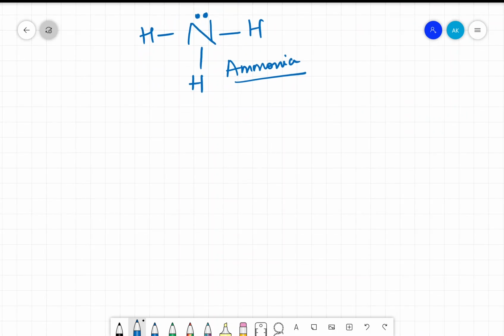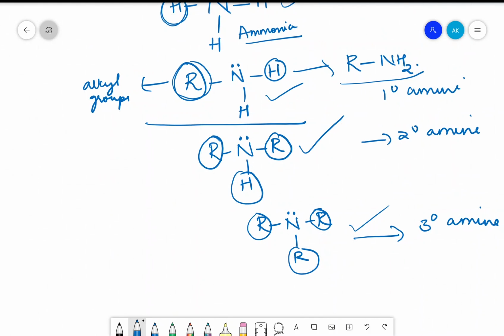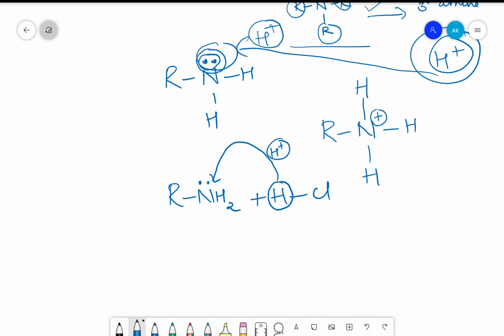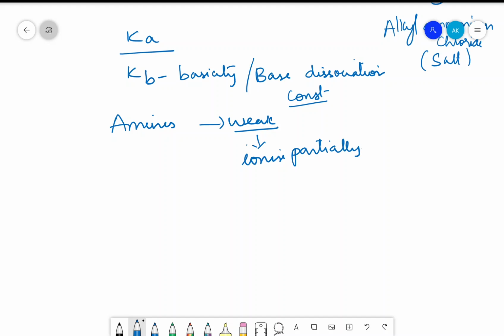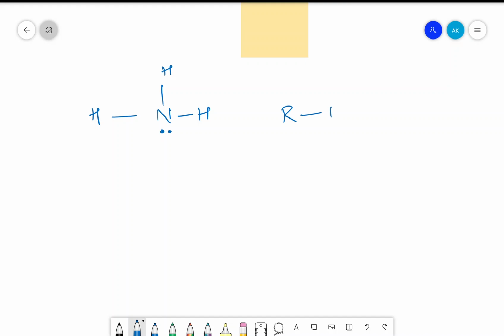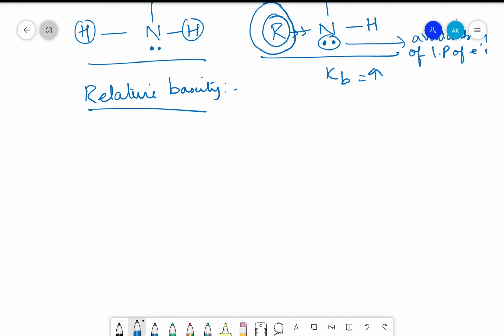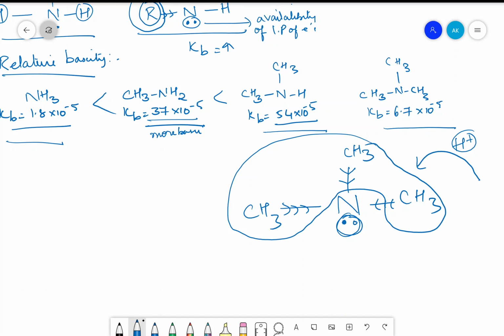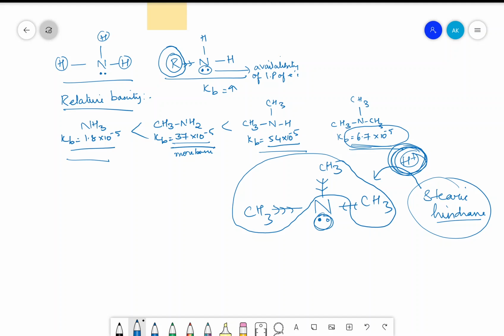Introduction of Amines.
Explanation of amines, its basicity, and relative basicity of amines.